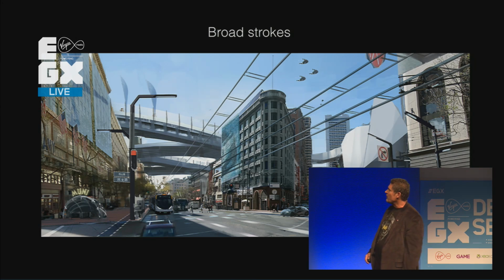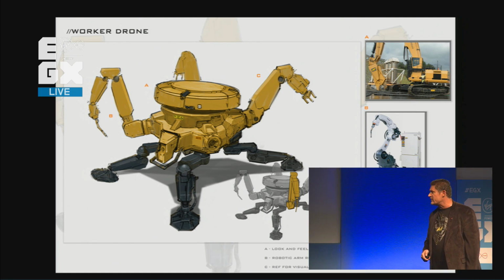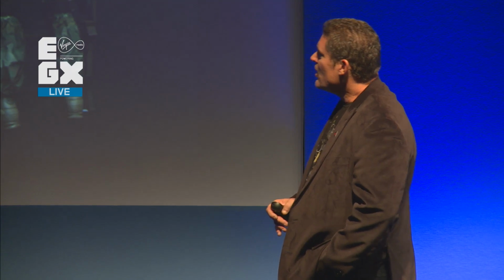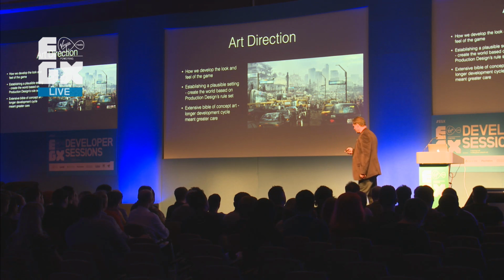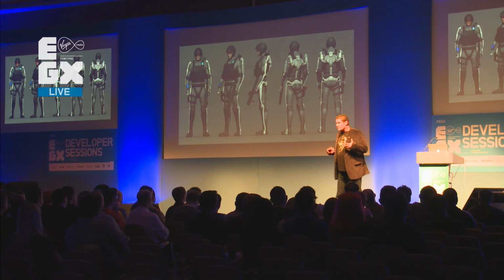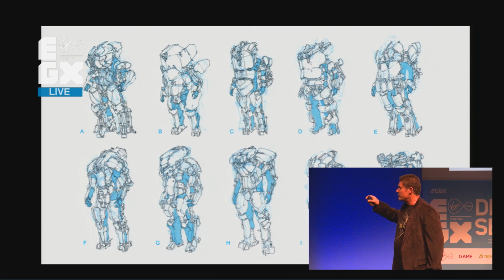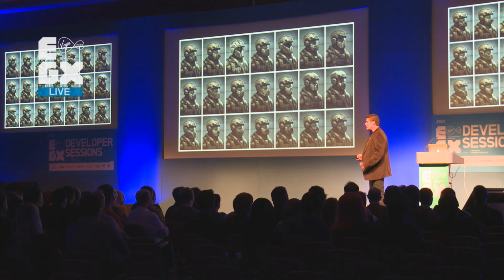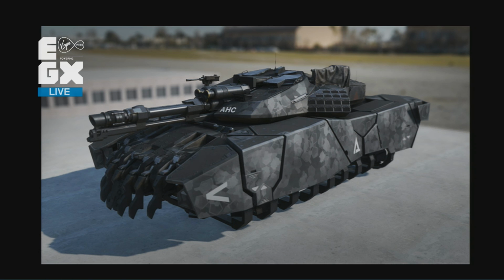Call of Duty: Advanced Warfare EGX 2014 Gun Show!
Call of Duty: Advanced Warfare was at EGX 2014. Don't believe us? Well then watch this video of Glen Schofield talking about guns. -- Taken from our Twitch stream.